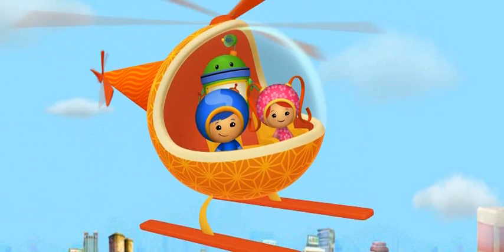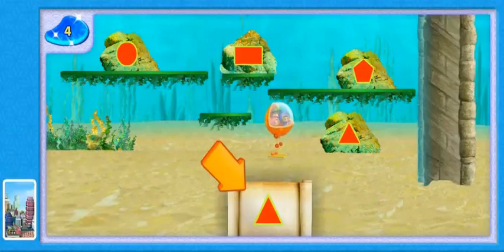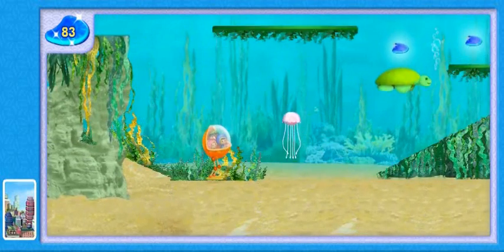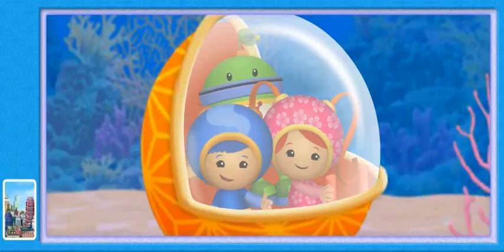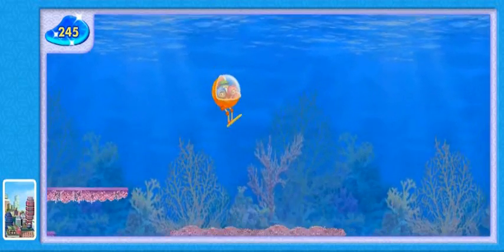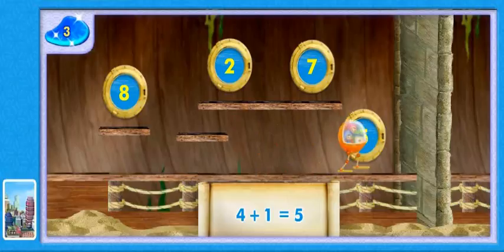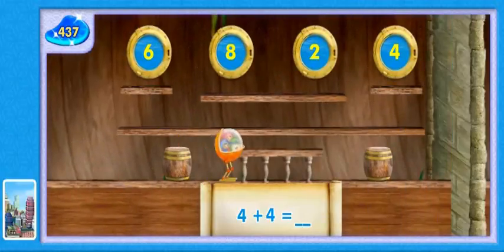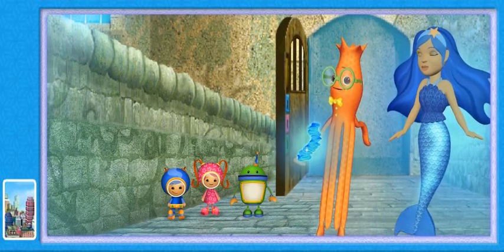УМИЗУМИ ищет синюю русалку,TEAM UMIZOOM,КОМАНДА УМИЗУМИ МУЛЬТИК ИГРА,,UMIZUMI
Жители города Уми Сити нуждаются в помощи. Команда Умизуми тут же отправляться на помощь. Нашим героям Милли, Гео и Боту придется выполнять разные миссии в городе. Большинство миссий будет по спасению, а некоторые по развлечениям и изучению разных фигур и цифр. Как известно, Умизуми всегда отправляется выполнять задания на своем вертолете, или же умимобиле, поэтому они всегда успевают прибыть на место вовремя. Команде предстоит прокатиться на скейте, отправиться в путешествие по миру цифр, пройти приключение в аквариуме и даже выполнить миссию по спасению русалки. В каждой из миссий мы должны будете помочь Команде Умизуми своими знаниями цифр и фигур. Постарайтесь правильно угадывать фигуры и помочь нашим героям успешно завершить каждую из миссий.

Residents of the city UMI city needs help. Team Umizoomi immediately go to help. Our heroes Milli, geo and Bot will have to perform different missions in the city. Most missions will be to rescue, and some for entertainment and the study of different figures and numbers. As you know, Umizoomi is always sent to perform tasks on his helicopter, or unimobile, so they always manage to arrive on time. The team will ride on the skateboard, to go on a journey through the world of numbers, to attempt the adventure in the aquarium and even perform a mission to rescue mermaids. In each mission we will have to help Team Umizoomi their knowledge of numbers and shapes. Try to correctly guess the figures and help our heroes successfully complete each mission.